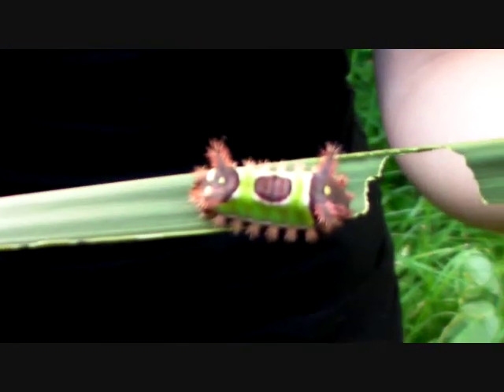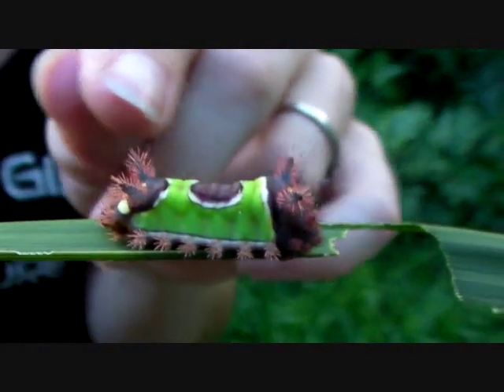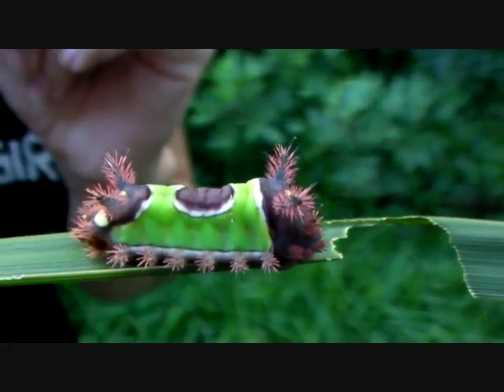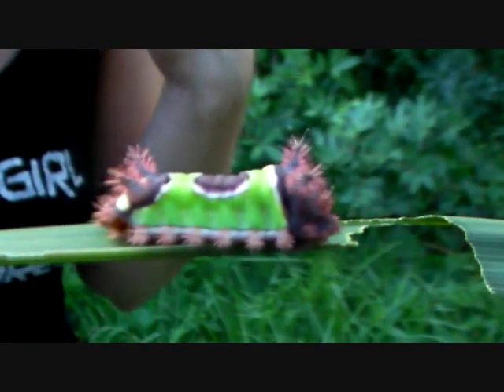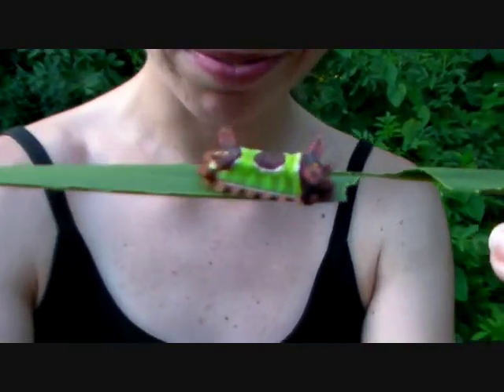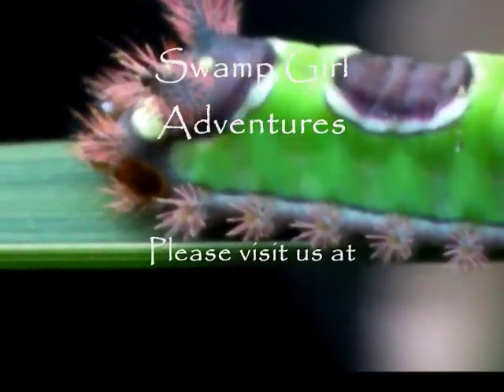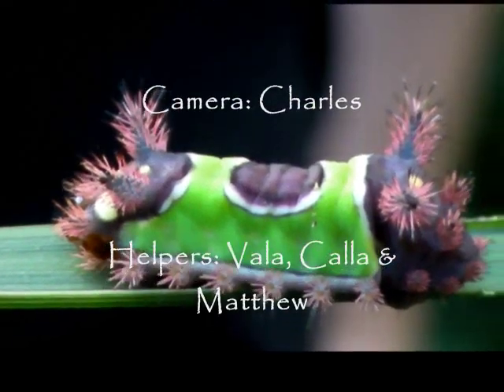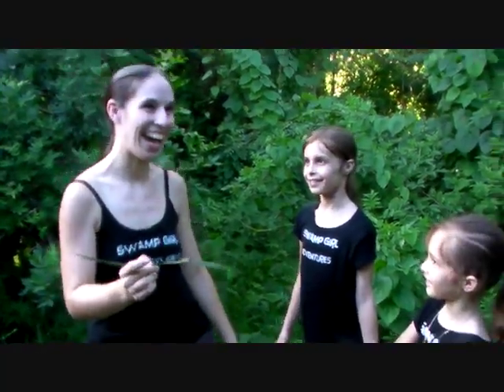Swamp Girl Adventures and the Saddleback Caterpillar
Swamp Girl talks about 1 of the most common Venomous caterpillars found in Florida the Saddleback!